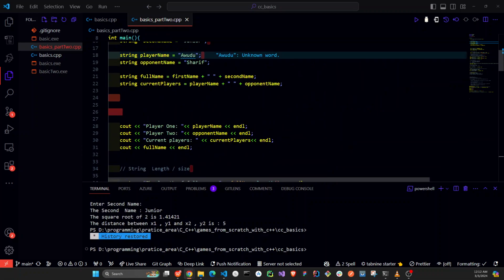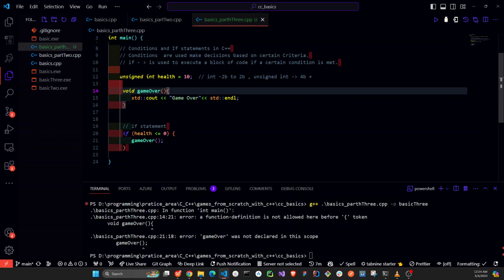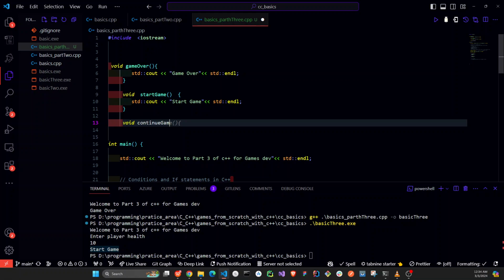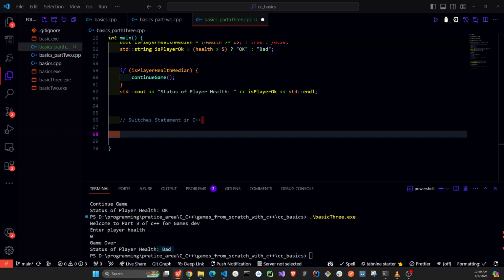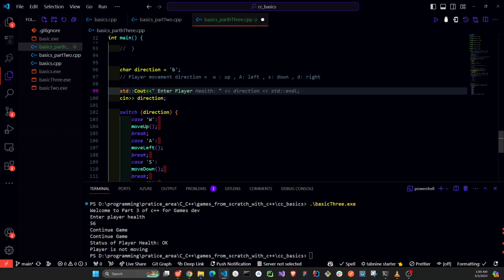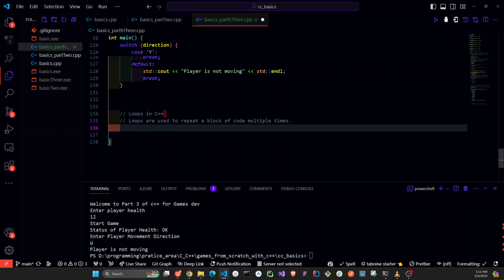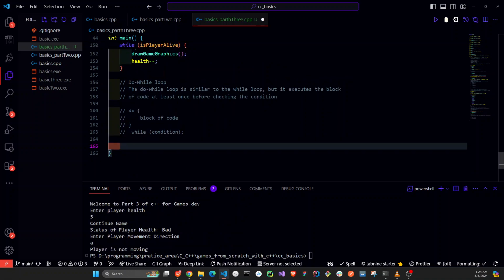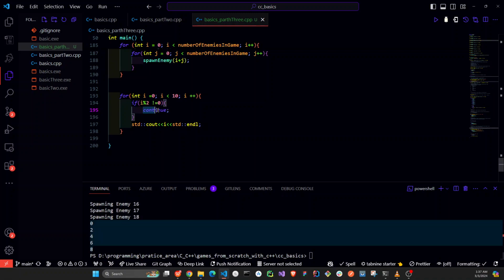C++ Conditions, Loops, and Control Statements in Game Development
Unleash Your Game Dev Potential: Master C++ Conditions, Loops, & Control Statements!

Ever dreamed of building your own game?
This video is your launchpad!

We'll dive into the world of C++, a powerful language that powers countless games. You'll conquer the fundamentals of conditions, loops, and control statements, the building blocks of interactive gameplay.

Here's what you'll learn:

Making decisions: Use `if` statements to create branching paths in your game, just like choosing left or right!
Repetitive tasks: Master `for` and `while` loops to automate actions, like enemy movement or item collection.
Controlling the flow: Take command with control statements like `break` and `continue` to fine-tune your game's behaviour.

This beginner-friendly video is packed with:

Clear explanations: We break down complex concepts into bite-sized pieces, ensuring you grasp the core ideas.
Engaging examples: See the concepts come alive through practical game-related examples, making learning fun and relevant.
Solid foundation: By the end, you'll have a strong foundation in C++ control structures, ready to bring your game ideas to life!

Whether you're a complete novice or looking to brush up on your skills, this video is your perfect companion on your game development journey!

Get started today and watch your game dev dreams take flight!